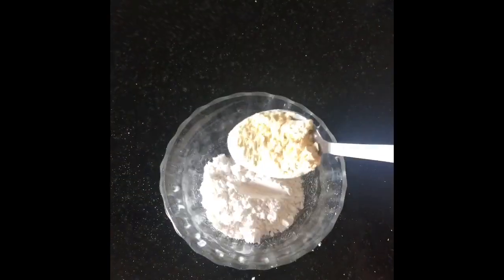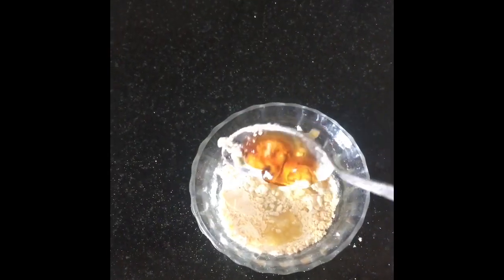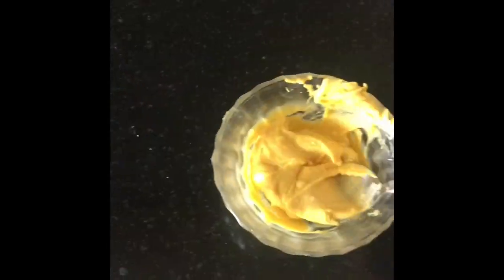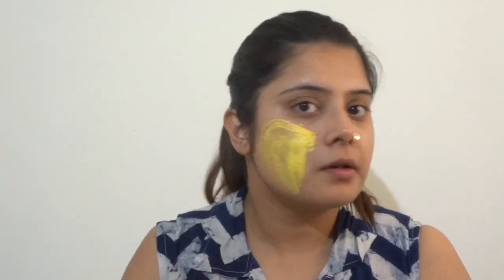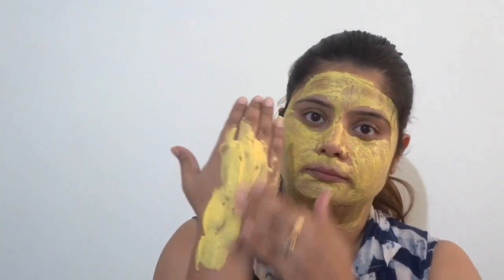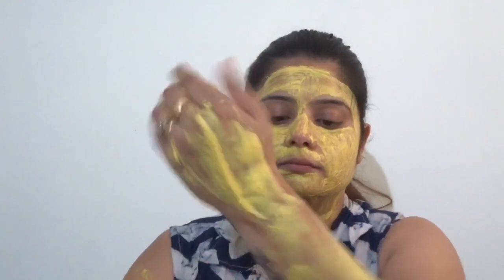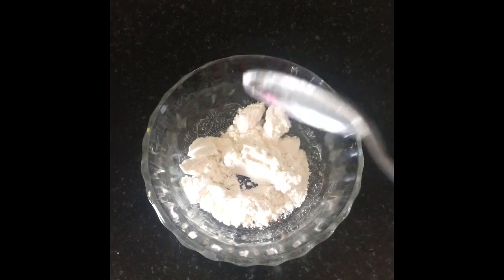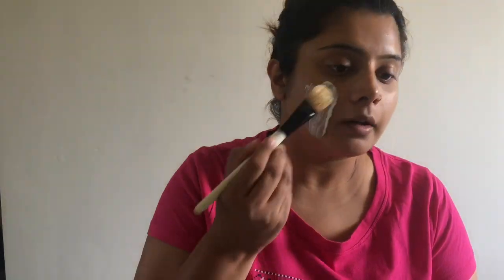Bridal Face Pack//Brightning Face pack// skin whitening Facepack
Hello everyone in this video I’ll be sharing to face pack for bridles drawing and writing is gaining the special is for bridles who is going to be married very soon and they really want Chloe and a healthy skin shining skin so I hope guys you guys like this video and if you like please don’t forget to hit the like share and subscribe button and don’t forget to press the bell I can so that you get my video notification and don’t miss my new videos thank you so much guys for watching my video

annuwow!style#Mumbai#India#Delhi#
also watch this

is for general purposes only.All the products are purchased by me
unless otherwise mentioned in the review and opinions expressed are completely honest .iI am not expert in this field and everything shown and expressed on this channel belongs to me and are protect under copyright law.kindly do not copy or reproduce content without  prior explicit permission.